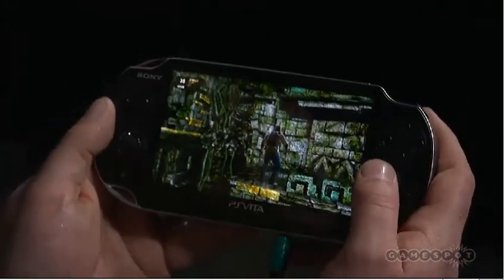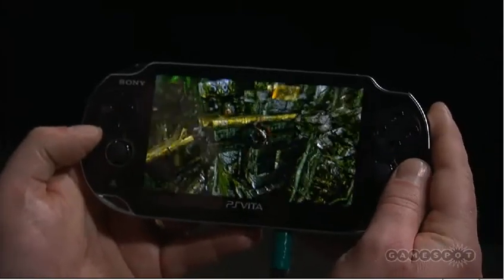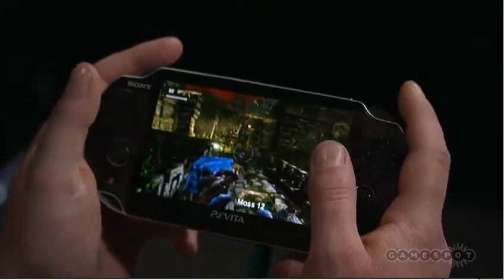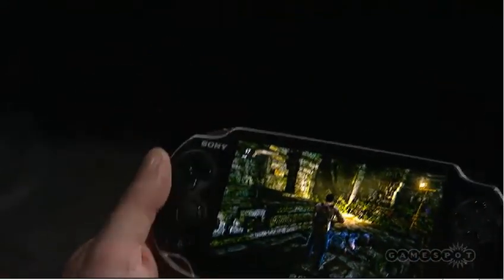Uncharted: Golden Abyss - E3 2011 NGP Gameplay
Captured from Sony live stream of E3 2011.